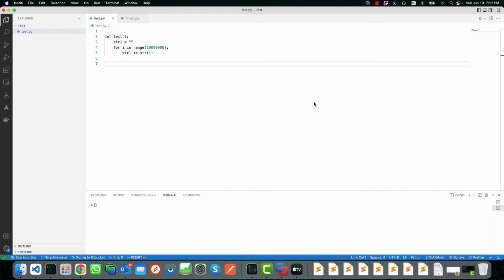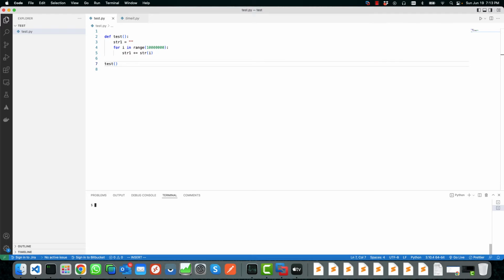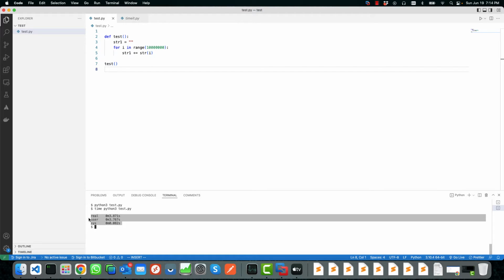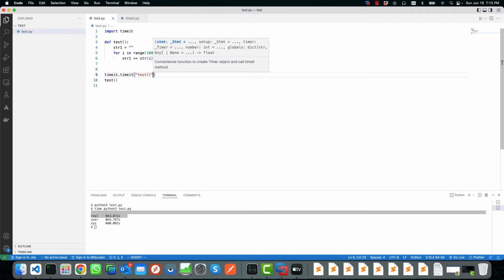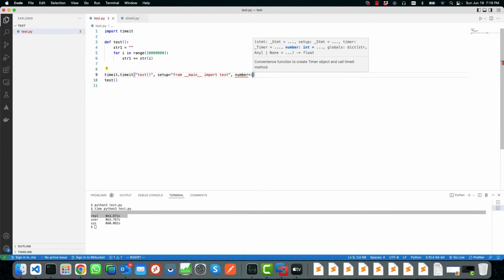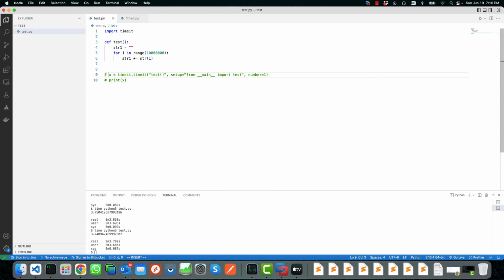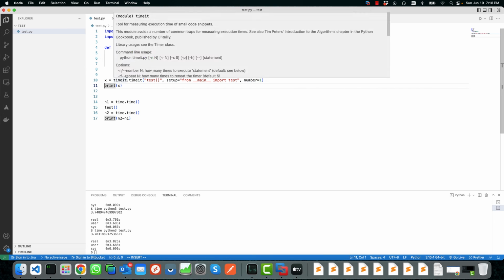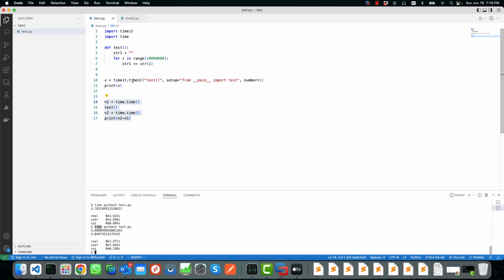function performance using timeit 1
timeit usage in python